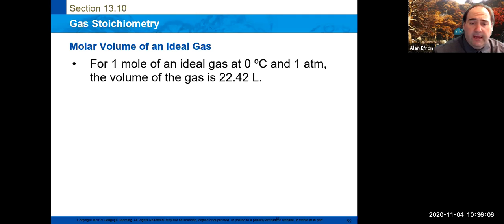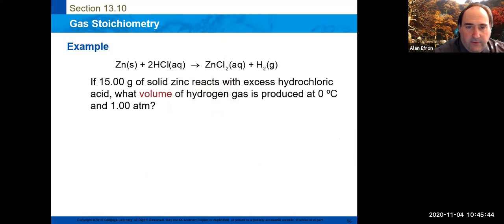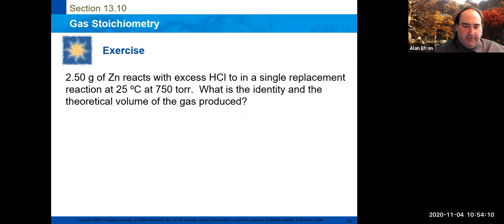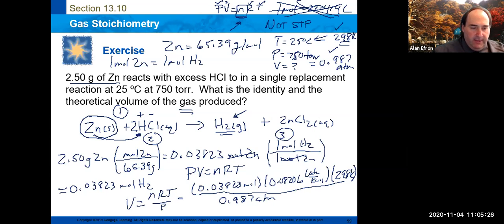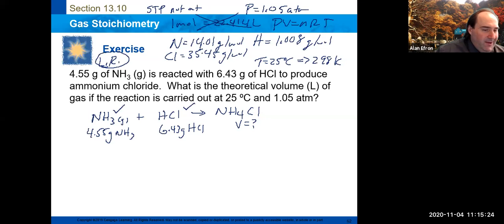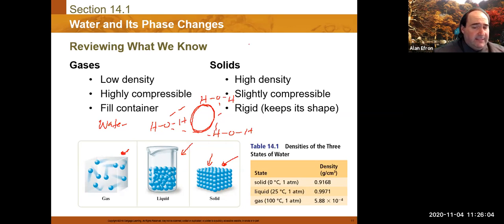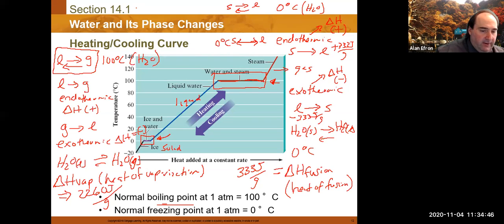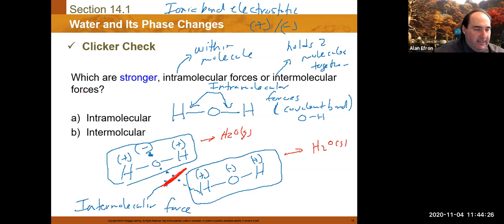Chem 3 Lecture 11/4/20 (Ch 13 and 14)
We lectured on Ch 13 and 14 (gas stoichiometry, phase changes)